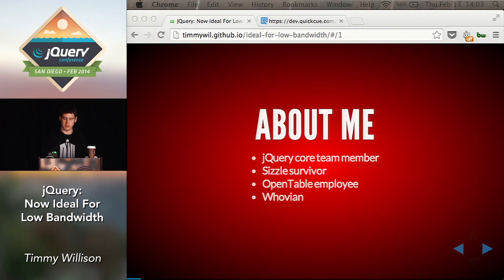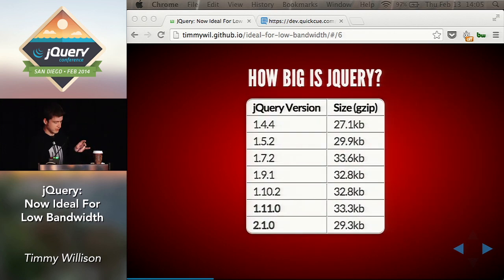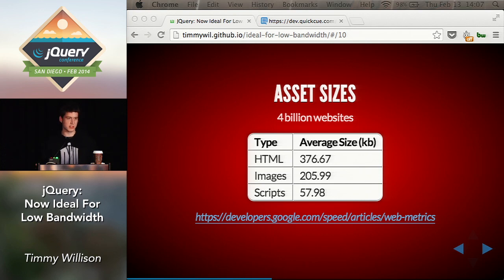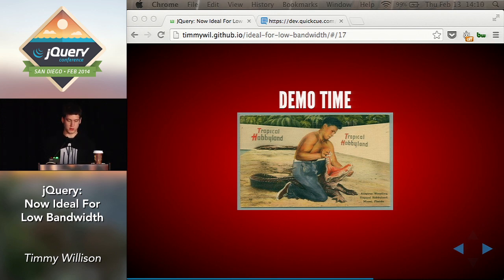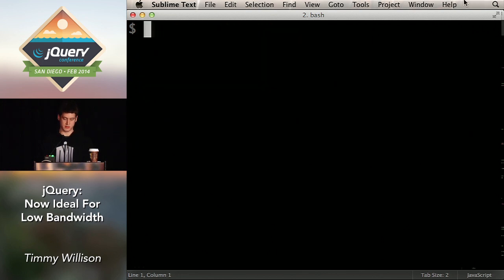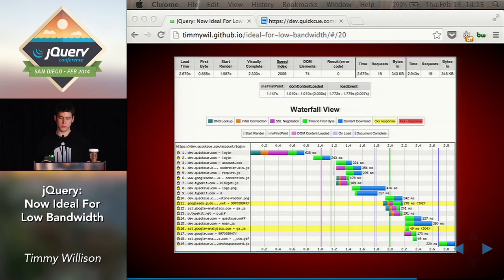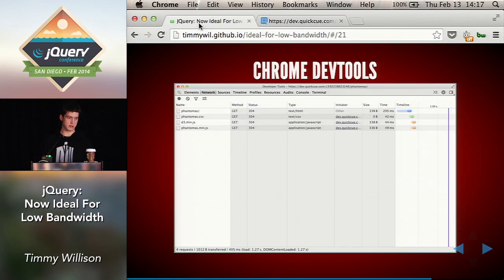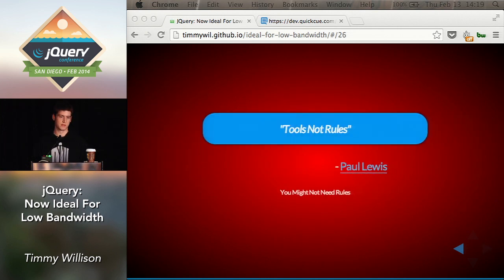jQuery: Now Ideal For Low Bandwidth - Timmy Willison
Presented at jQuery Conference San Diego, February 12-13, 2014

February 13, 2014 at 2PM PST in the Code for Thought Track

Description
Prolonged load times can avert users from your beautiful site off to those other ghastly but fast-loading contrivances. Even if your site renders like a wildebeest escaping its hunter on your souped-up Mackbook Pro, the size of your dependencies can still be a concern for other devices on slower networks. This very concern has led to the fabrication of tiny javascript libraries which are slender phantoms of the amply-tested. And many third-party libraries require jQuery unnecessarily and have yet to realise they have the potential to slim down their dependencies. We'll talk about the recent changes to the jQuery source and how you can personalise jQuery to fit into that dress.